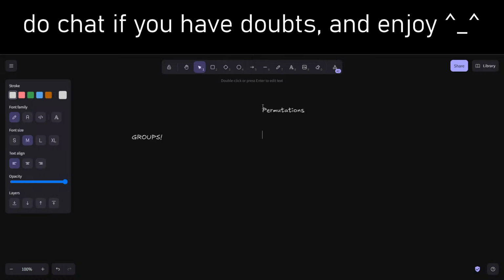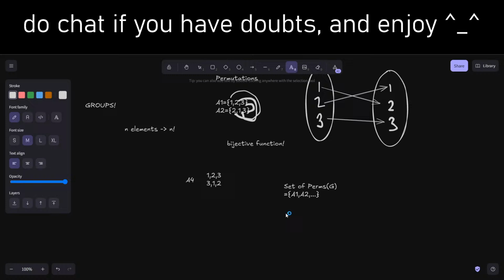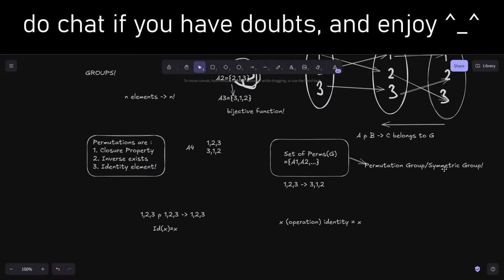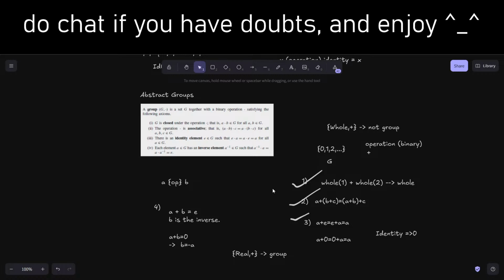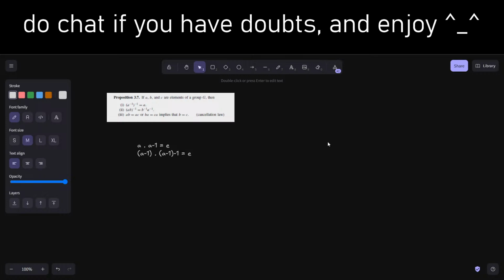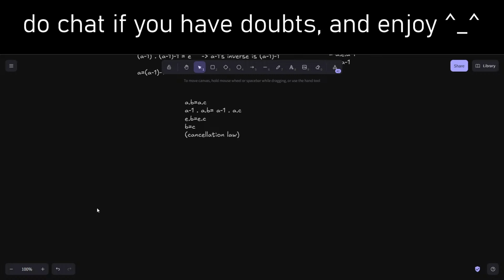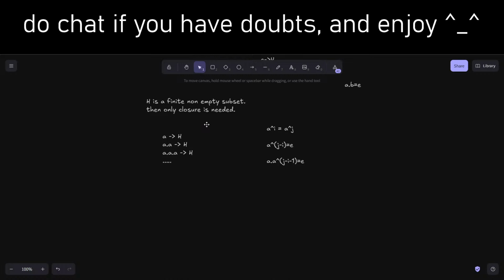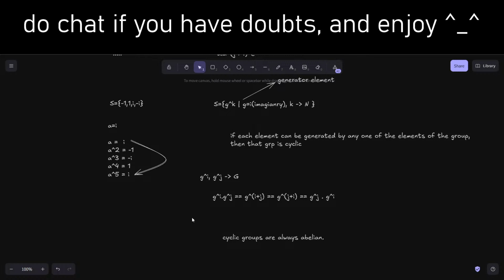group theory - a novice approach (part 1)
just teaching group theory for fun